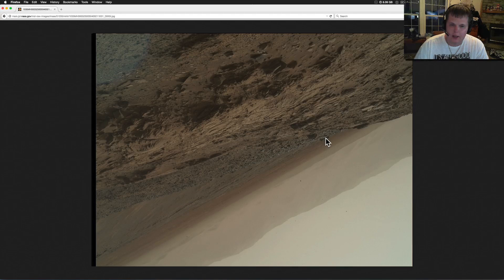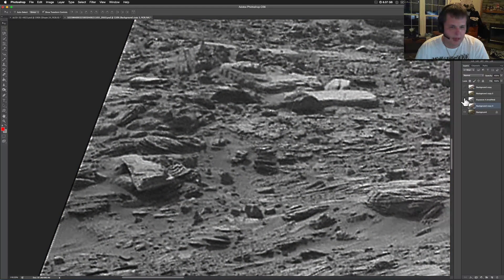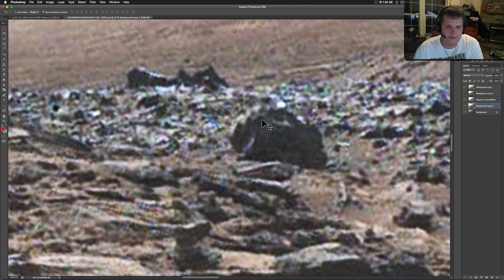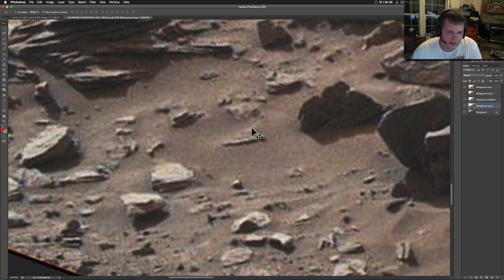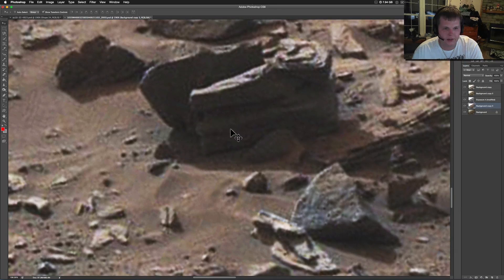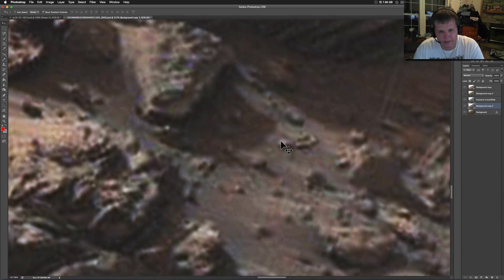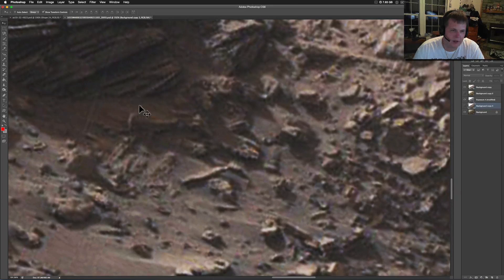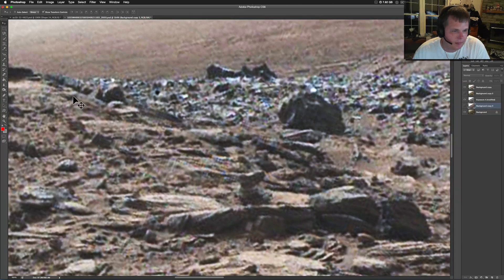Destroyed Machines & Structures On Mars Imaged By Curiosity Rover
Here is an amazing image from the MAHLI camera! Once again we have gotten a blurry gem to tweak and show the world what NASA does not!  This SOL 1035 is just amazing in my eyes!  I see what I see and you see what you see!  Please comment and help share your opinion with the world.  So many people watch the videos and never comment!  I want to hear what you wallflowers are thinking about these pictures as well as the amazing people who already actively comment!   Come over to the website to see Enhanced images and read articles, participate in forums, instant message with users and so much more!  Much love to you all!